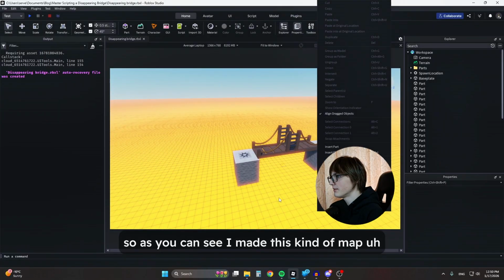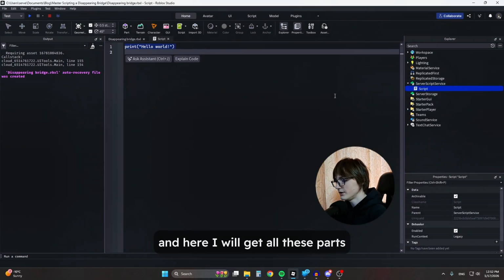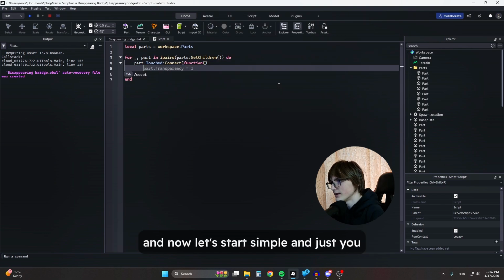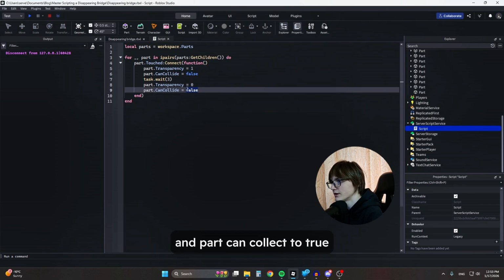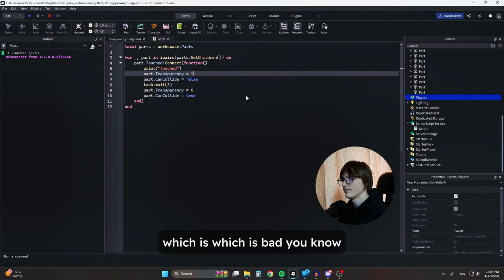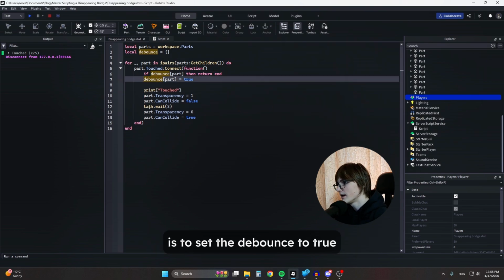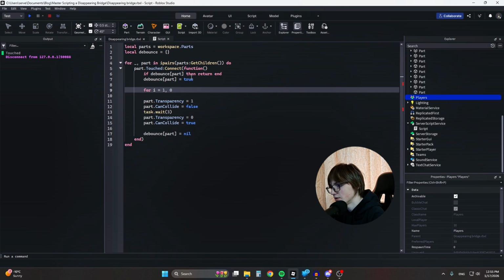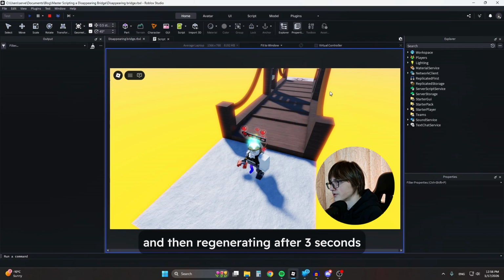How to Make a Disappearing Bridge in Roblox Studio! 🌉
In this tutorial, I’ll show you exactly how to create a classic Disappearing Bridge for your Roblox games! This is a must-have mechanic for Obbies and adventure games. We will cover the basic scripting needed to make parts fade out and lose their collision, then reappear after a few seconds.

What you’ll learn in this video:
How to set up your bridge parts in Roblox Studio.
Writing a simple Lua script using Transparency and CanCollide.
Using task.wait() to time the disappear/reappear cycle.

🕒 Timestamps:
0:00 - Intro
0:16 - Setting up the Bridge Model
0:52 - Writing the Script
4:51- Testing in-game
5:24 - Outro